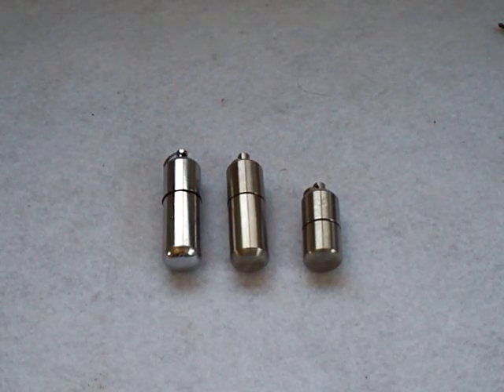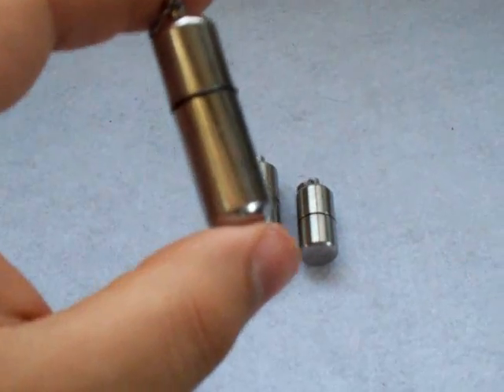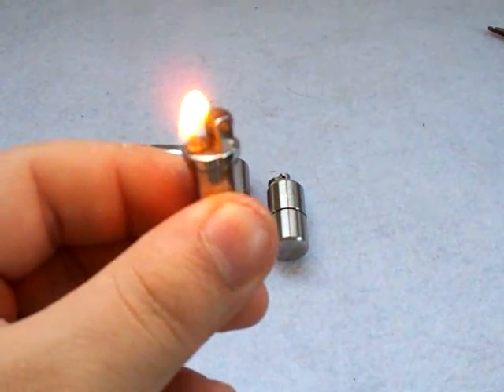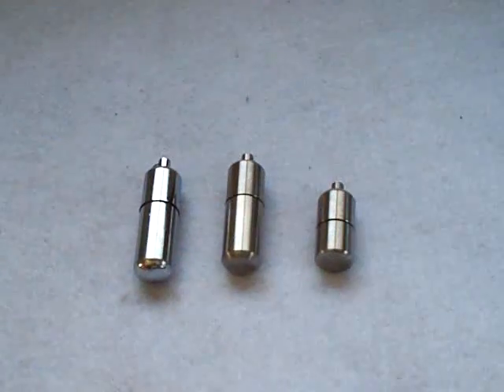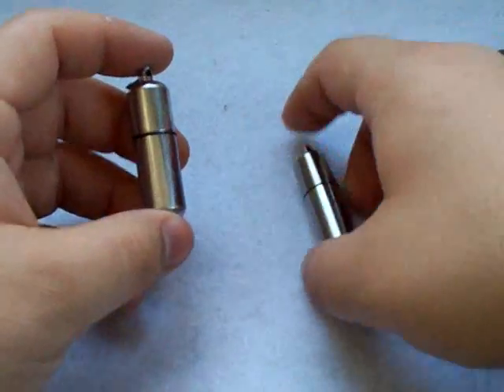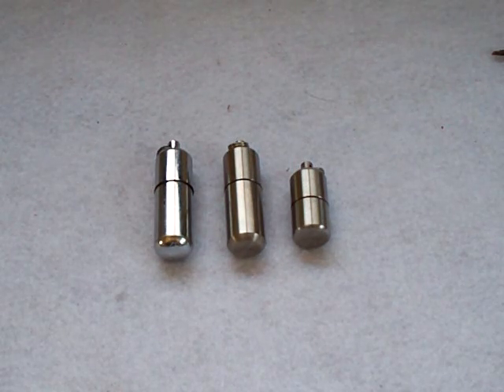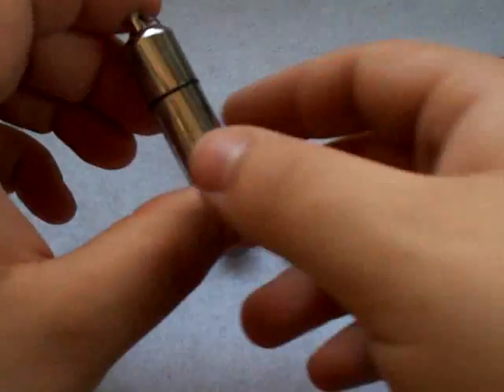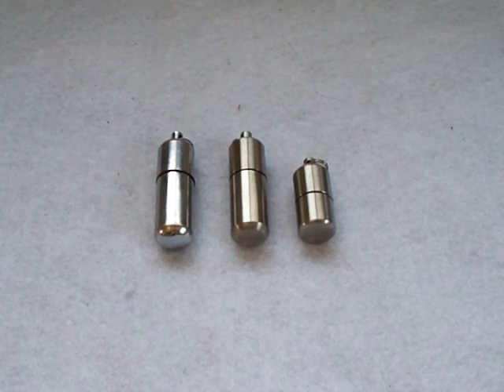Gear Review : Peanut Lighters